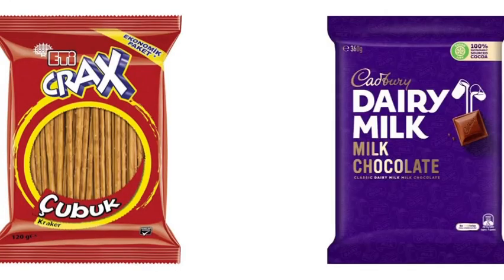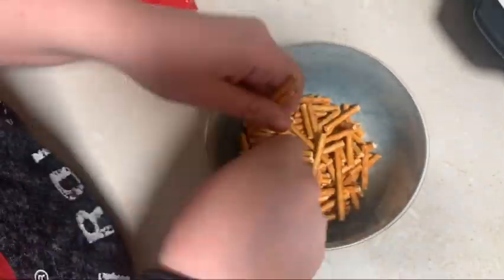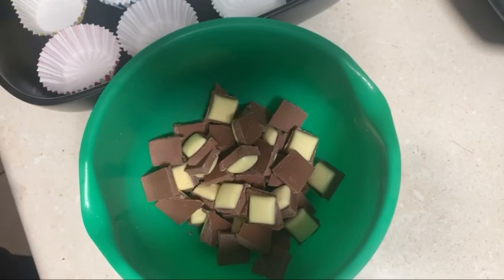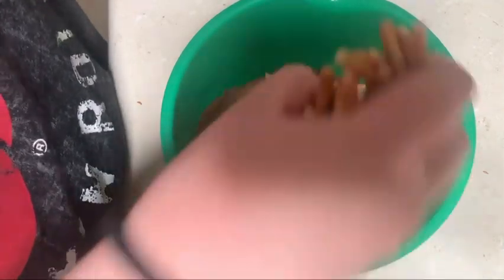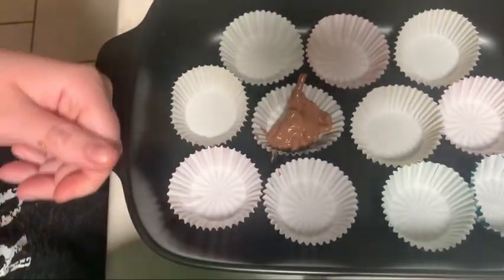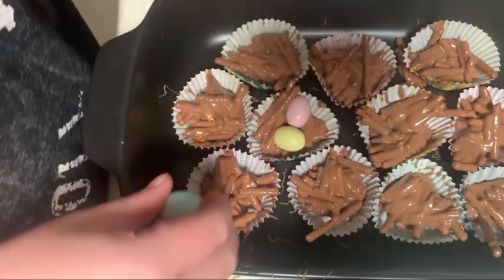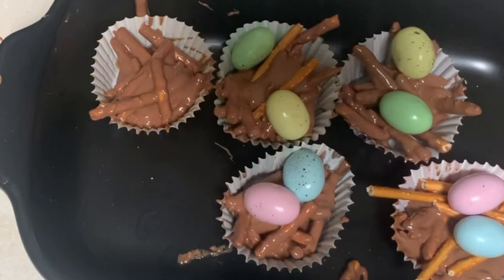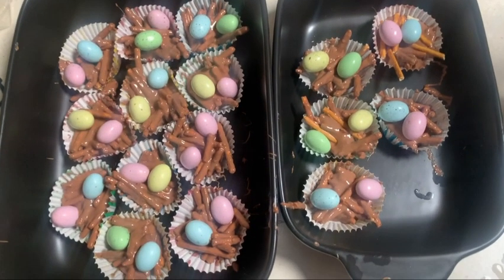How To Make An Easter Bird Nest Treat🐣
today i show you how to make and Easter bird nest treat